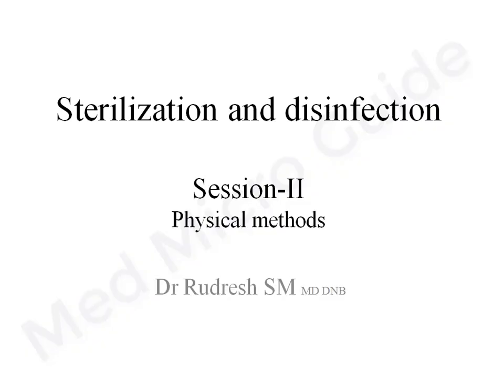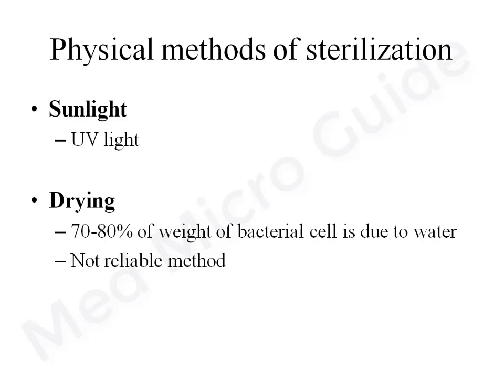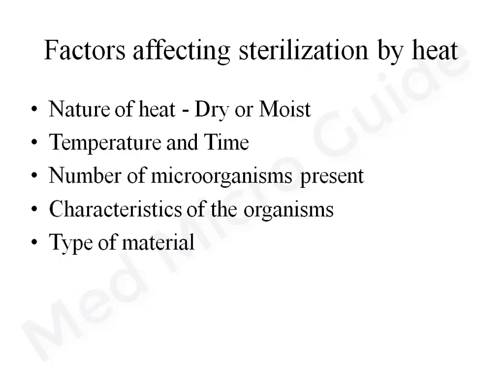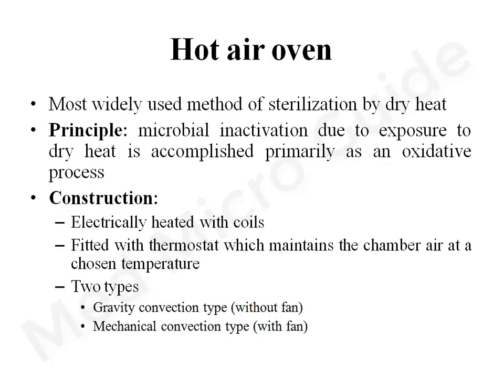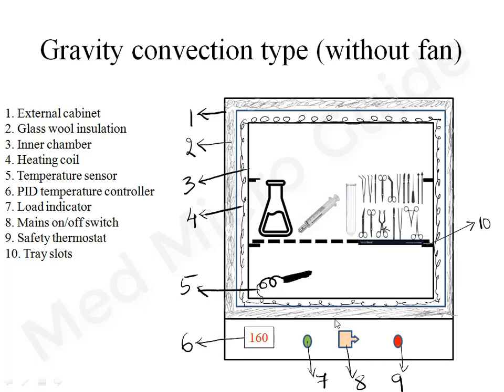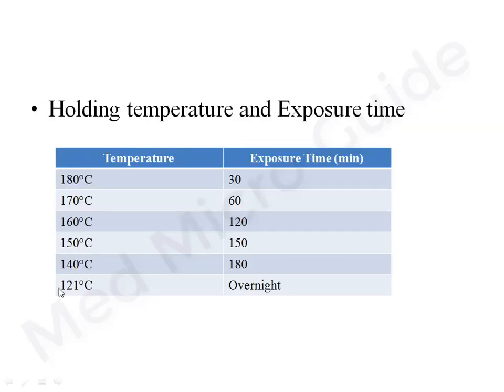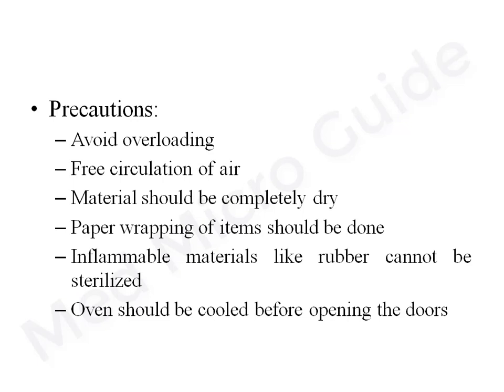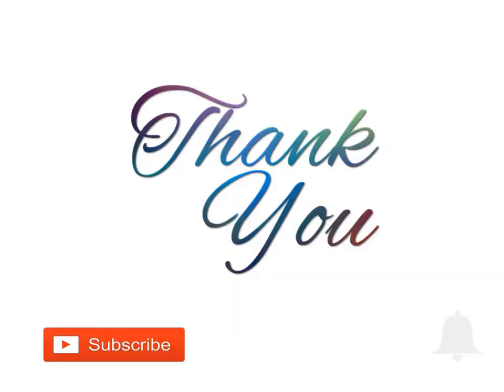Dry heat sterilization lecture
The Session II of class describes the physical methods of sterilization. I have covered till dry heat sterilization. The session III will cover moist heat sterilization. The video will be useful for medical and paramedical students.